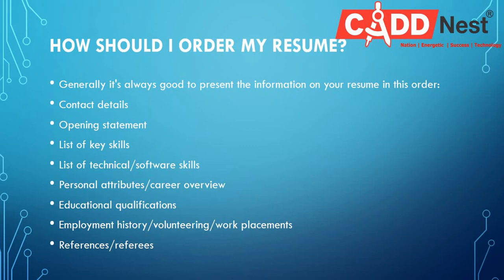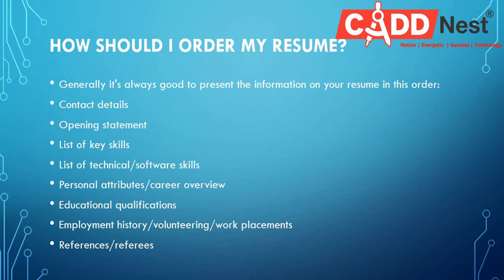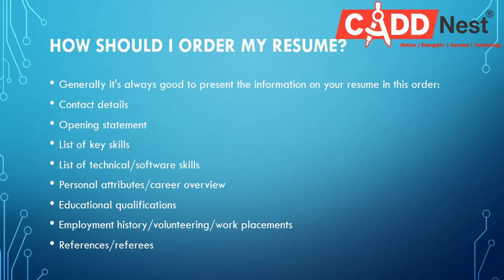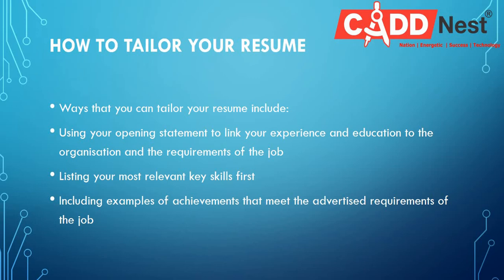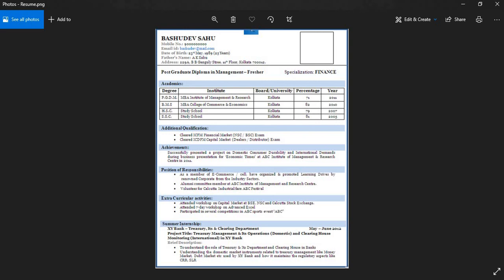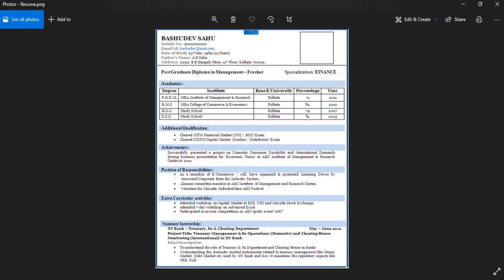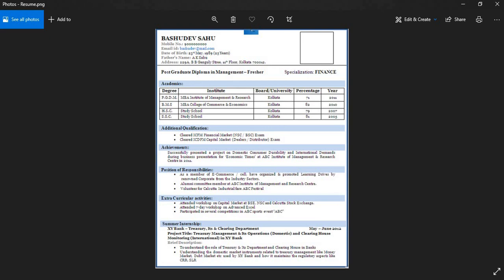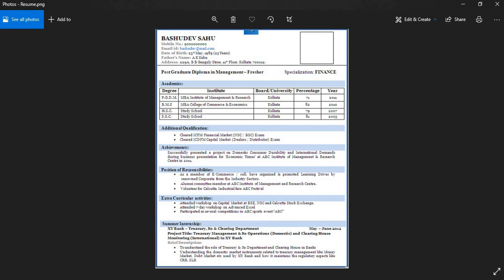CADD Nest 7 days personality development program DAY 2.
7 days personality development program that will make you unique.🤩

Here is a key to move one step forward 🎯
Build your road to a better future🥳

CADD Nest Personality Development class

🎯Day 2: Resume building.

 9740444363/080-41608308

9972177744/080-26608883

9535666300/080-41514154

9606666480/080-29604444